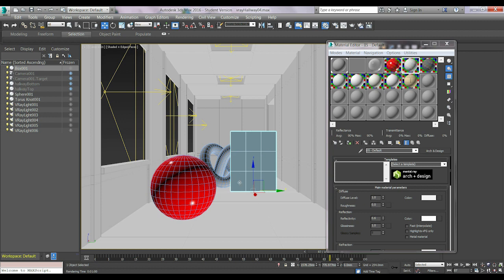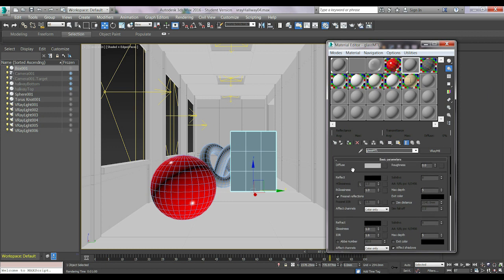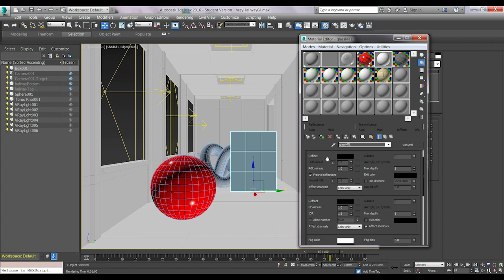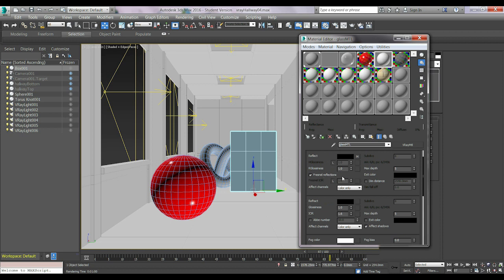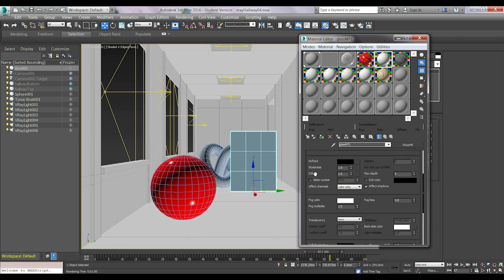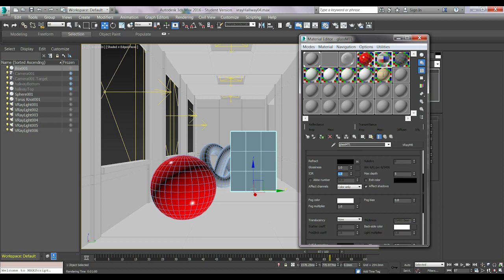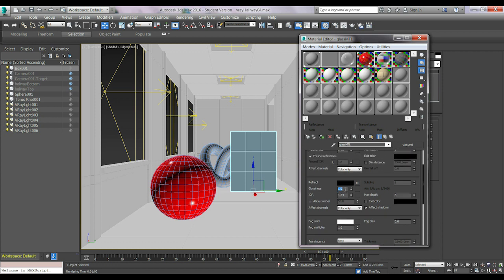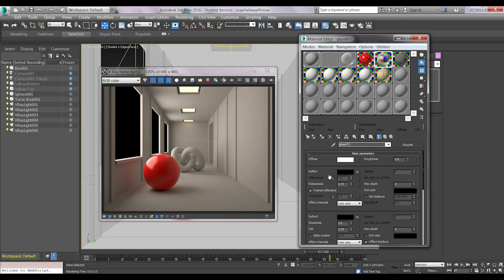Vray_QuickStart_5/6_glassMtl